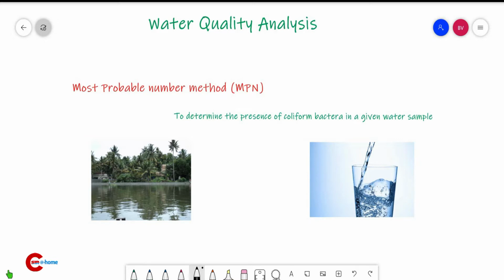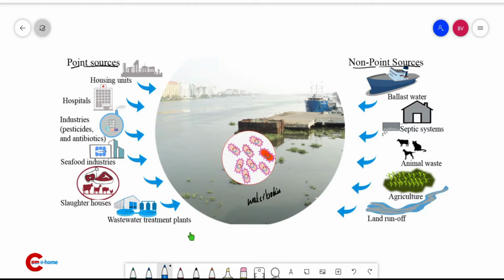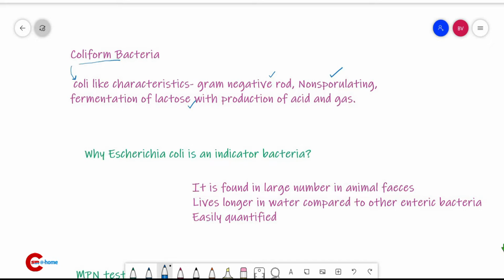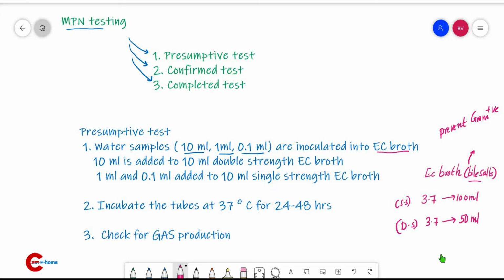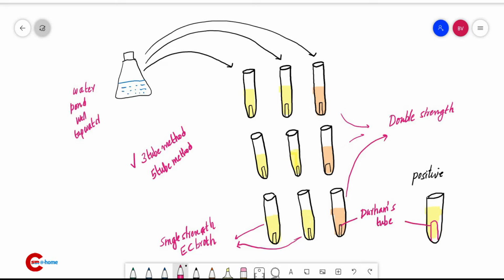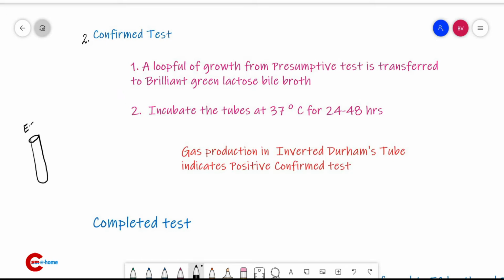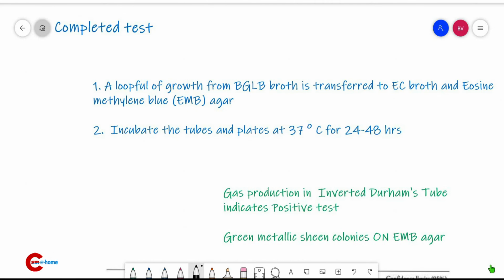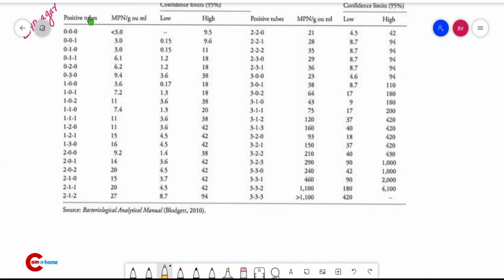WATER QUALITY ANALYSIS|MPN METHOD|Junior Scientific Assistant| JSA online coaching 7994337134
WATER QUALITY ANALYSIS|MPN METHOD|Junior Scientific Assistant
|Junior Scientific Assistant Syllabus|Kerala State Pollution Control Board|